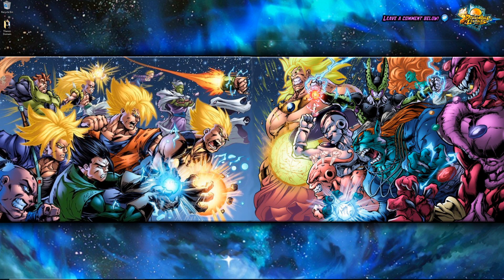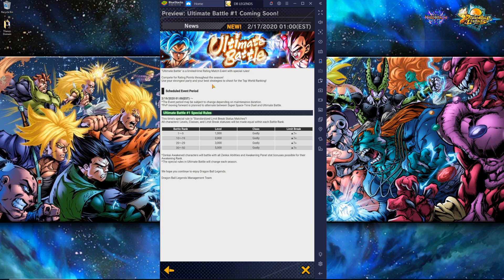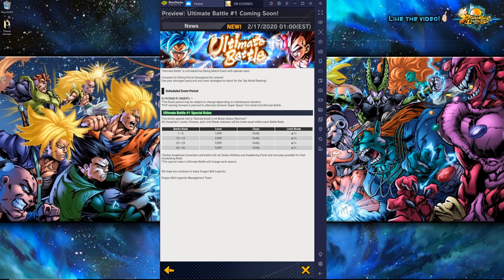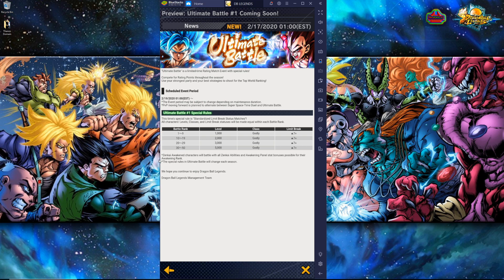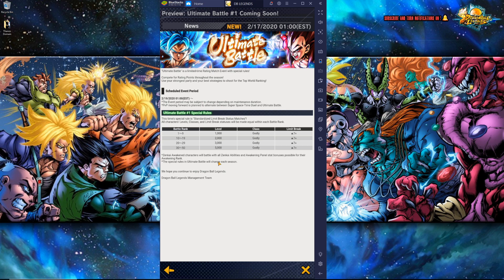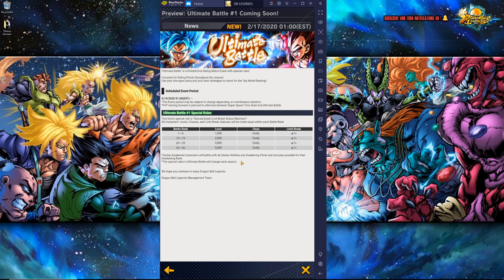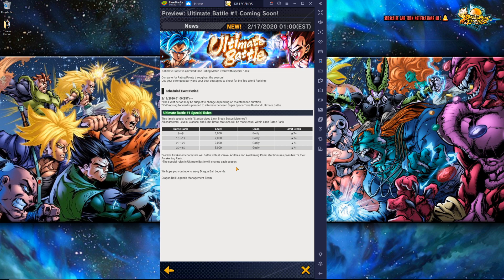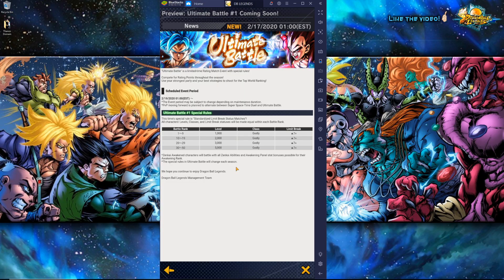NEW Ultimate Battle PvP GAME MODE Incoming! New Season! New Rules! FRESH! - Dragon Ball Legends News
► A NEW game mode is coming to DB Legends! A rotating PvP season of Ultimate Battle will be bringing new rule sets and some fresh takes on mixing up the current online format every other PvP season! This is VERY good for the game, its diversity and future! You'll find out everything you need to know here, so sit back, relax, and get ready for today's episode! Leave a like if you enjoy the content, comment your experiences with Dragon Ball Legends down below, subscribe and hit the bell if you're new, and thanks for all the support!!

►►►► Not so stale anymore! ◄◄◄◄